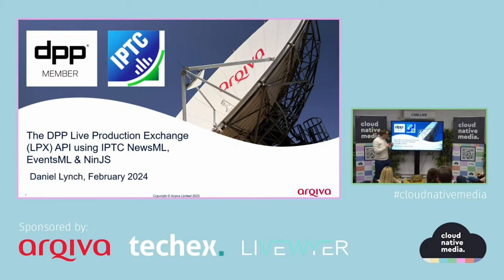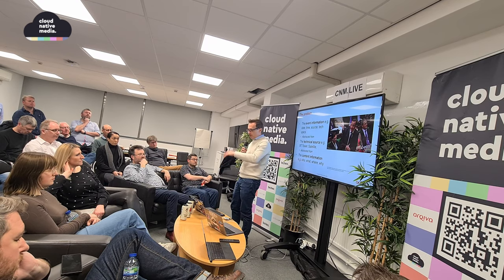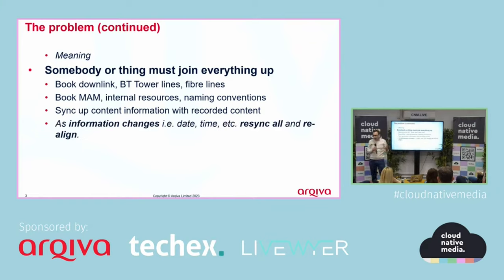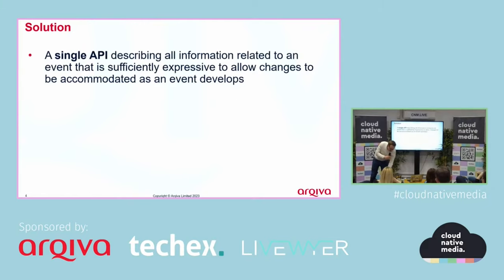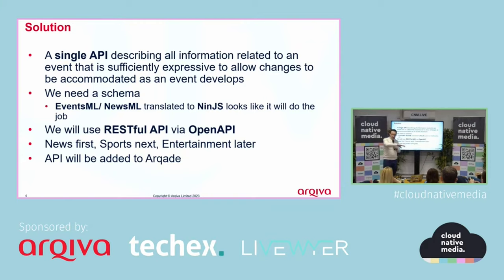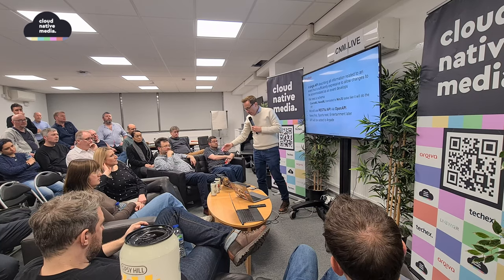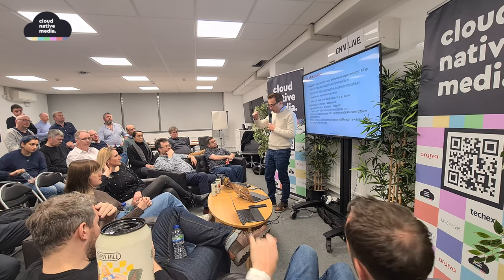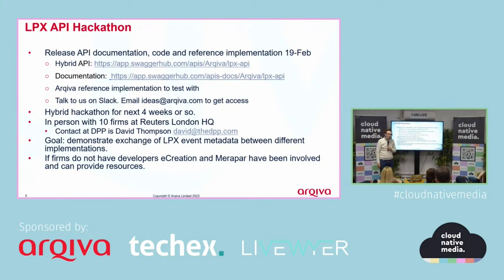Live Production eXchange (LPX) introduction | Lightning Talk | Dan Lynch | CNM #12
Dan Lynch joins us to explain what's going on with the Live Production Exchange (LPX) initiative - what is it, what problem is it trying to solve, who's involved and what's happening next